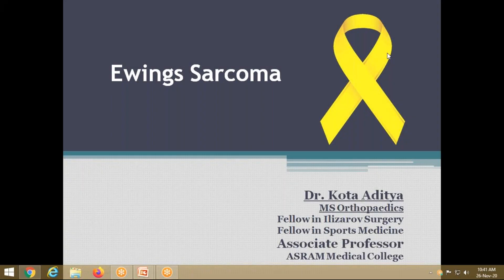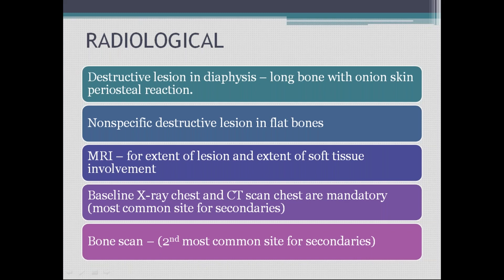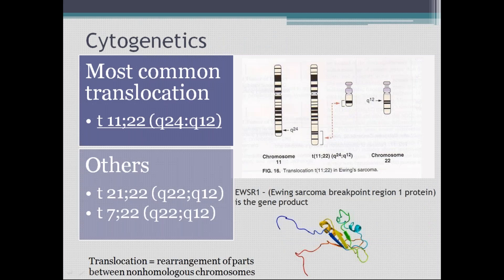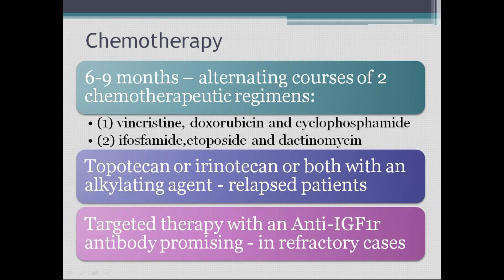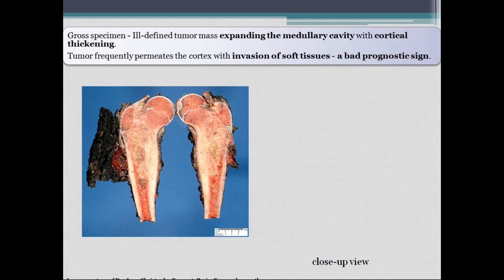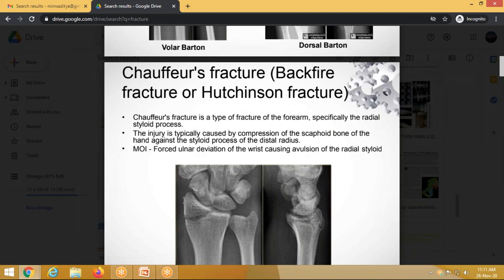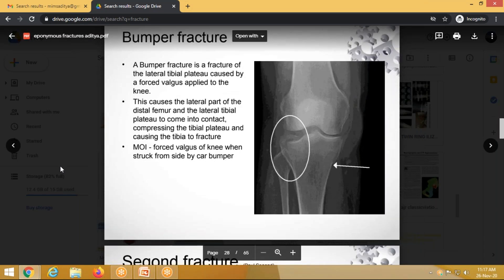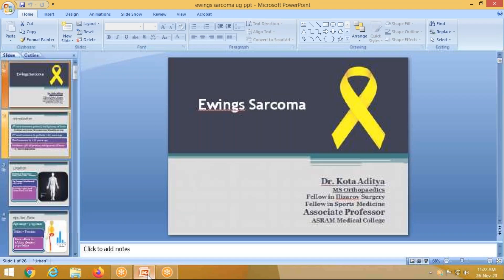A Class On Ewings Sarcoma By DR K Aditya Dept Of Orthopedics